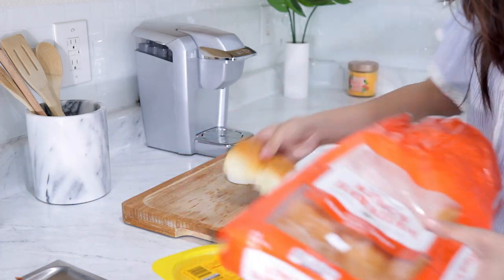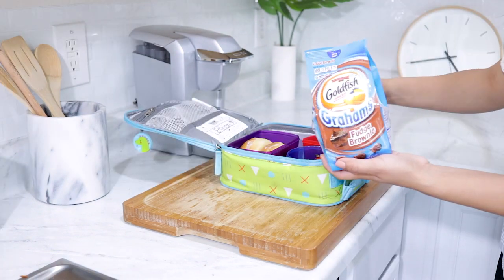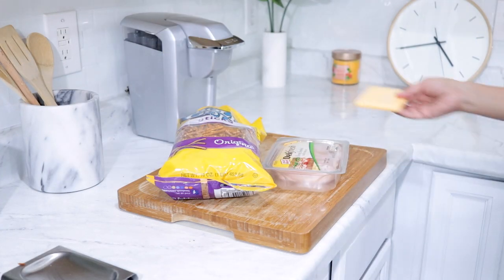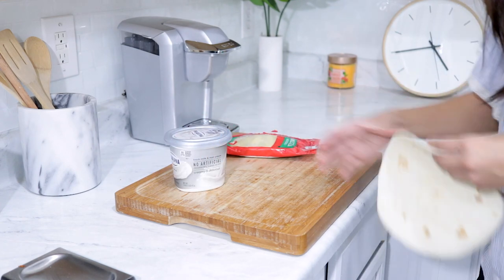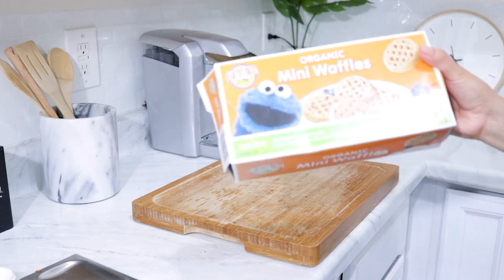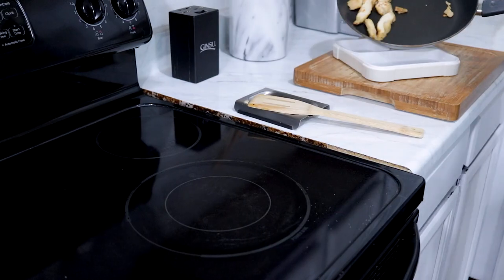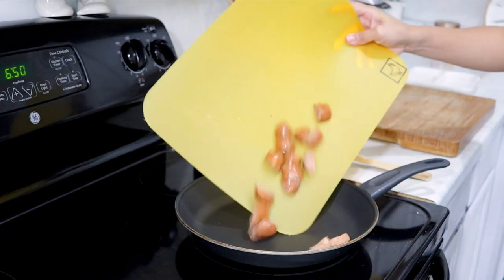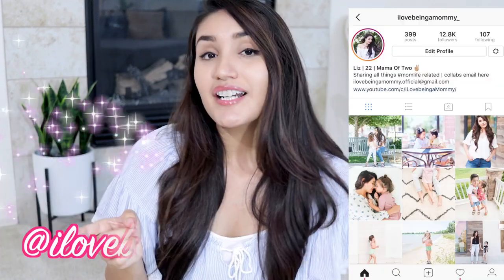Preschool Lunch Ideas | Picky Eater Friendly!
🎥 Canon 80D  🎞Final Cut Pro X